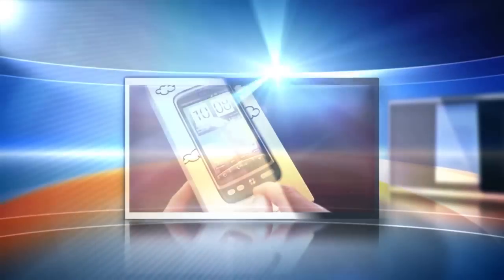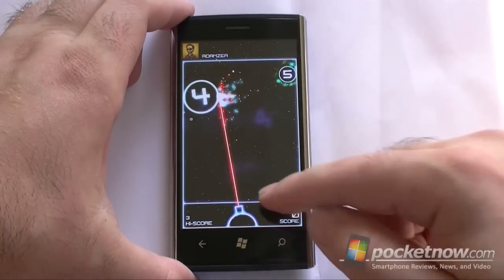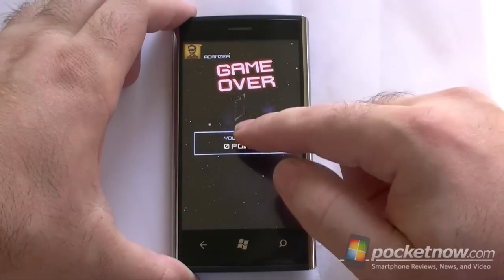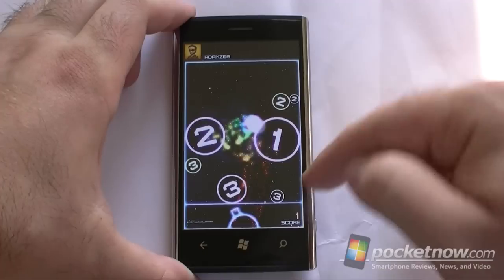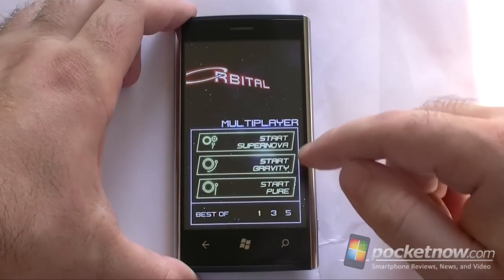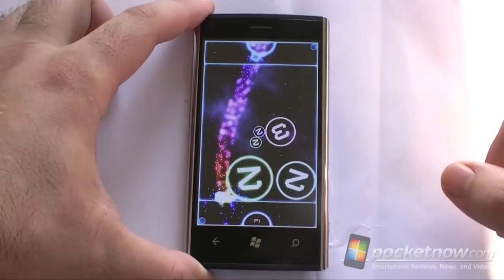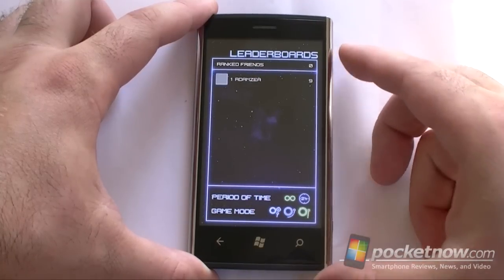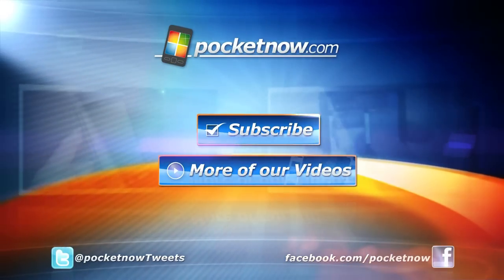Orbital: Xbox LIVE for Windows Phone | Pocketnow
Another new Xbox LIVE game for Windows Phone comes out tomorrow and we've got it a bit early again. This one is called Orbital and it's a space-themed puzzle game with futuristic Tron-like graphics. The objective is to destroy as many orbs as possible and shoot yourself into the Orbital Olympus. The problem is that every time you shoot, you create another orb. There are three modes that you can play the game in. Each has a slightly different twist to it, but includes the same objective. There's also a two player mode, but it's not a wireless online two player mode where you might play against an Xbox LIVE friend. You need a real-life friend to play against on the same phone. Check out the video below to see how it works.